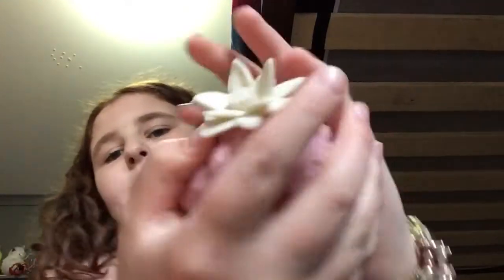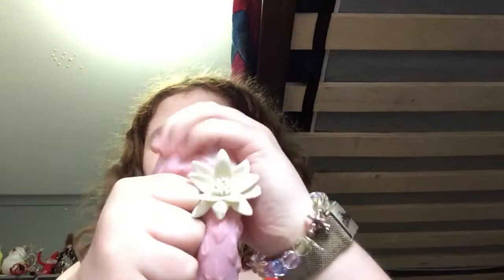Showing Orbees pineapple￼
Hi and I will do more videos today